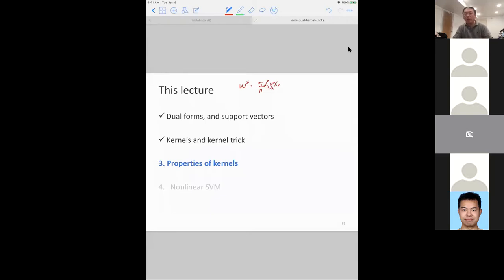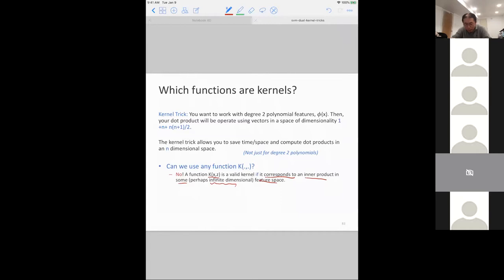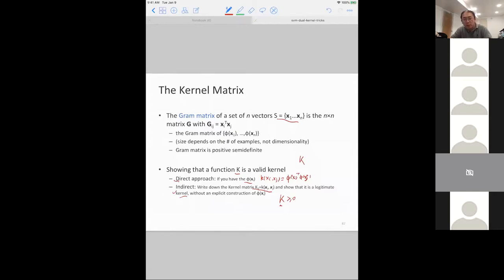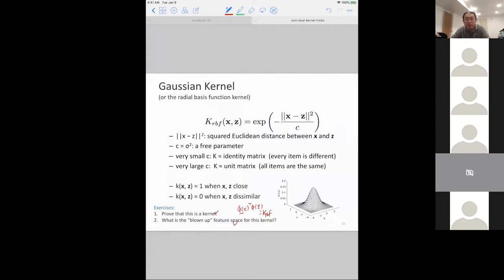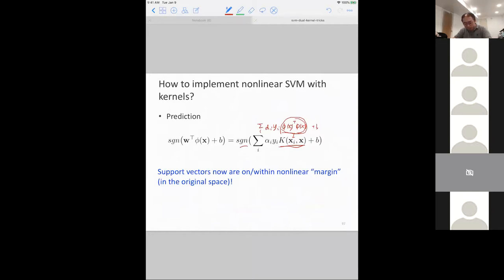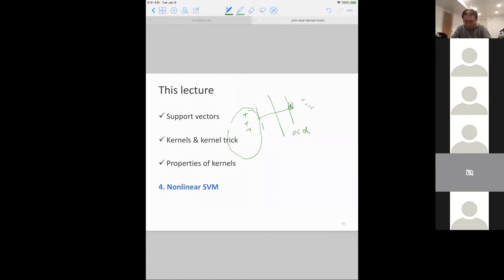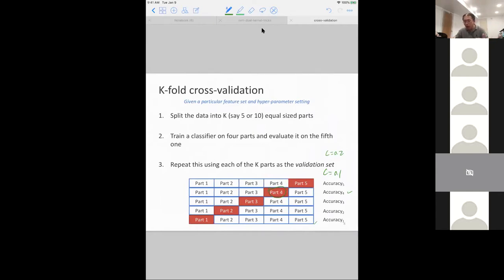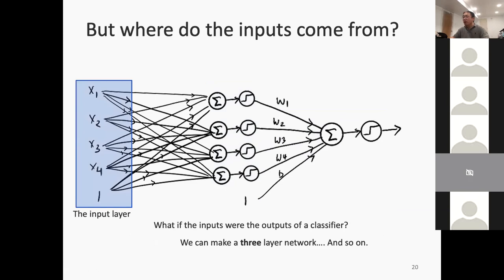CS5356/6350 Lecture (3/26/2020)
Kernel properties, nonlinear SVM, cross-validation, neural networks